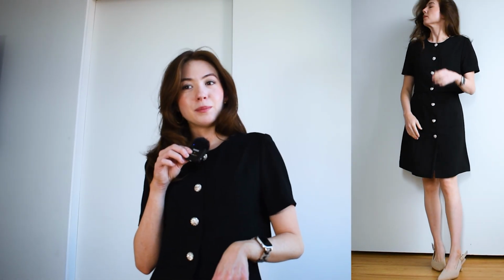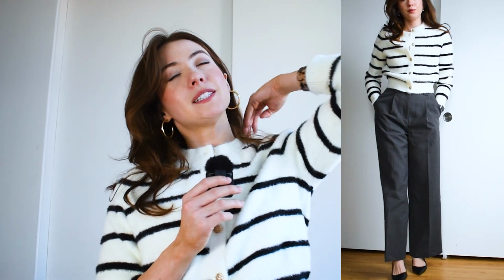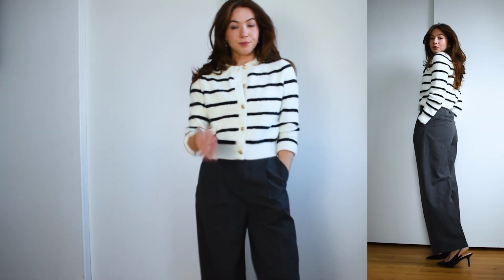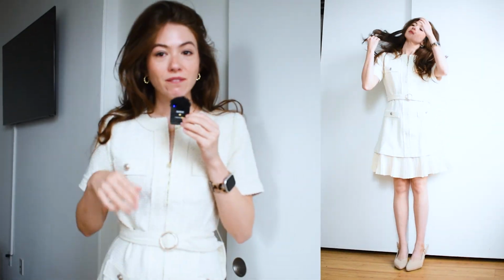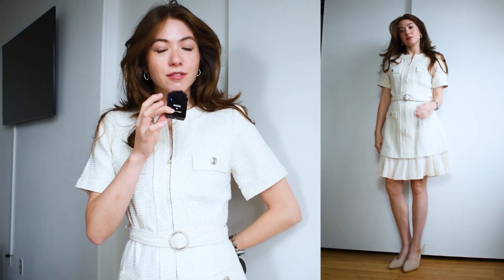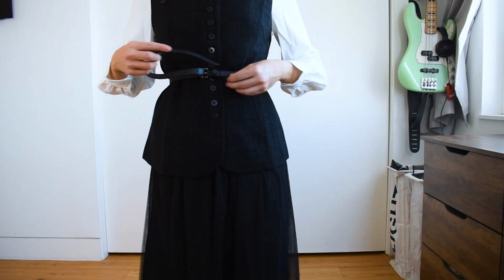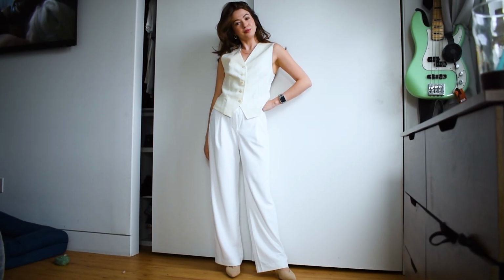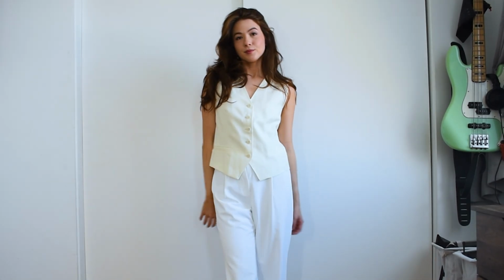Elevate Your Workwear: Chic Office Looks for Petite Women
If you're a petite professional looking for chic office looks, then this video is for you! Discover stylish outfits from Goelia that are perfect for petite ladies.

20ALE for $20 OFF for purchases over $169  (online exclusive, valid for Sept 6)

Measurements:
Height: 5'2
Waist: 26 "
Bra: 32 B
Hips: 33"

Sizes:
Trench: XS
Black Dress: XS
Wool Trousers: 26
Stripe Cardigan: 25
Tweed Mini Dress: XS
Tulle Set: XS
Vest: S
Wide Leg Trousers: 26